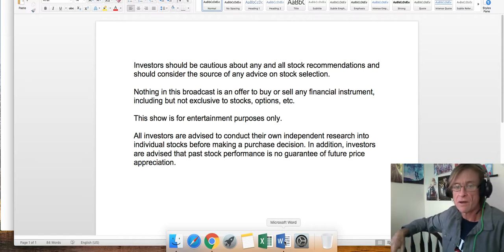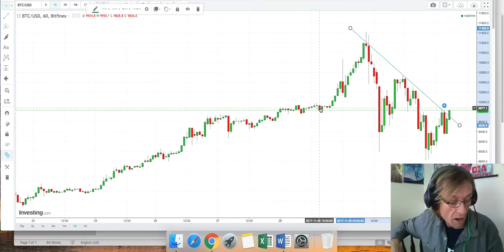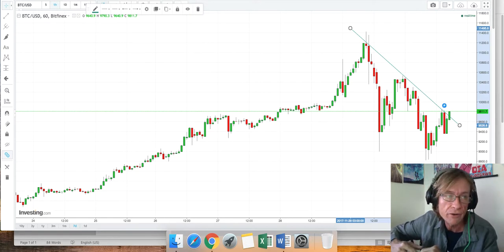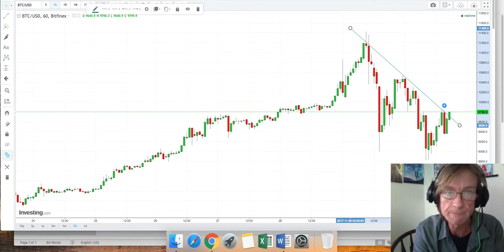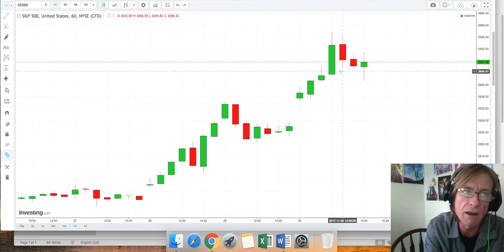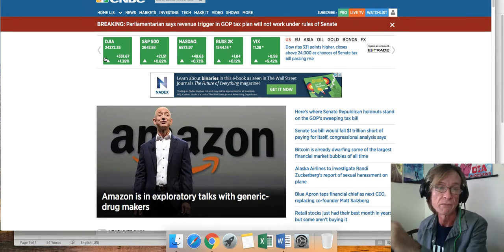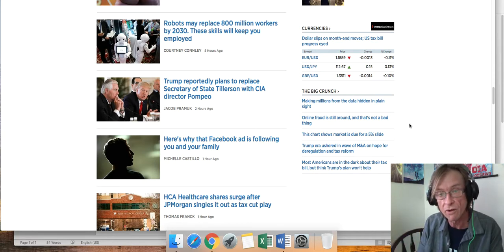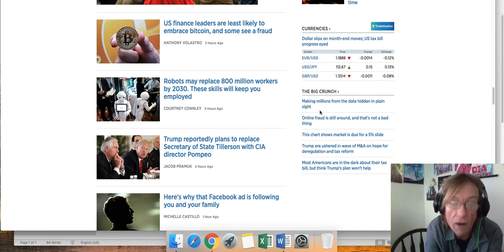Financial Reboot Market Rap 11-30-17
The Trump Trade is on! You got the Bitcoin Blues? DOW breaks and closes above 24,000! What are we playing? Check out the show and find out …

Please post questions for tomorrow's show in the comments.

To get in on the hottest stock picks